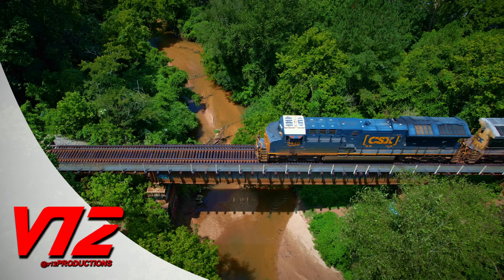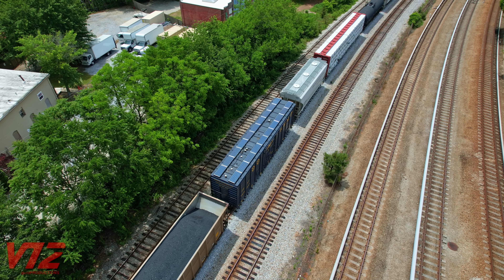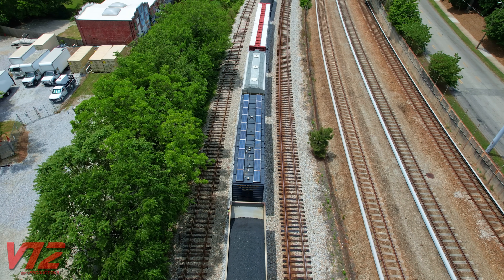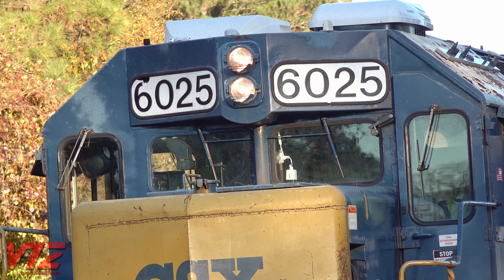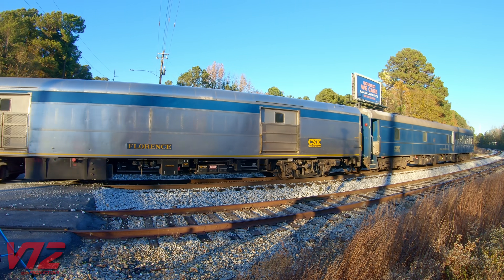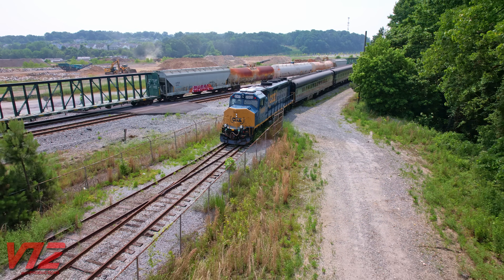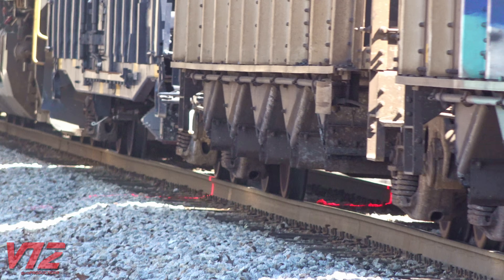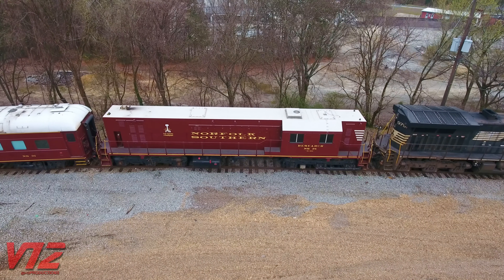"DO NOT HUMP" this Special Boxcar!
CSX trains run on thousands of miles of track. That track has to be inspected to make sure everyone stays safe and there are no disruptions. But, those inspections aren't just being done by humans anymore. Some are done by specialized autonomous boxcars!